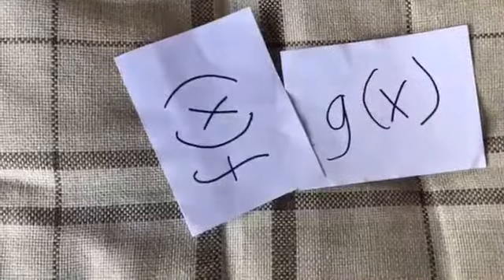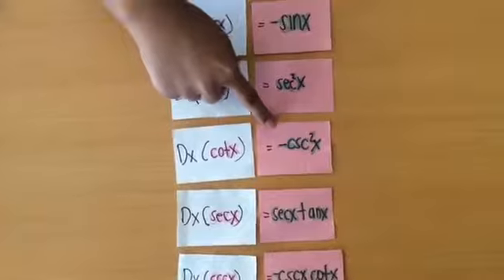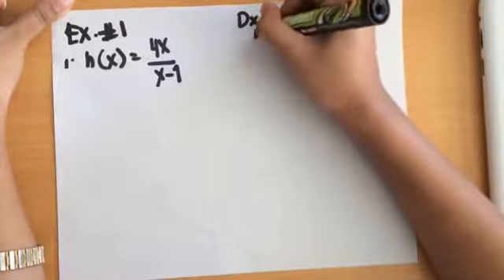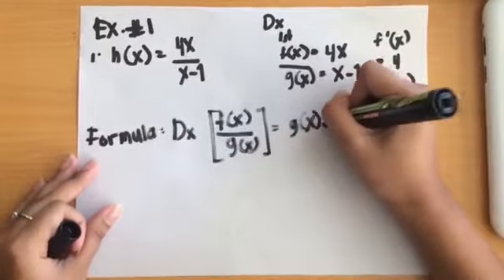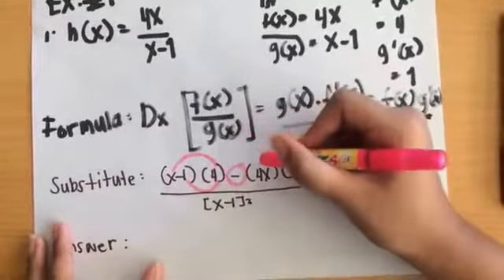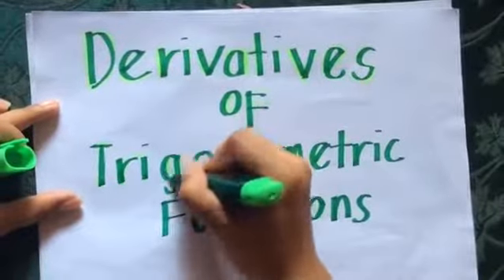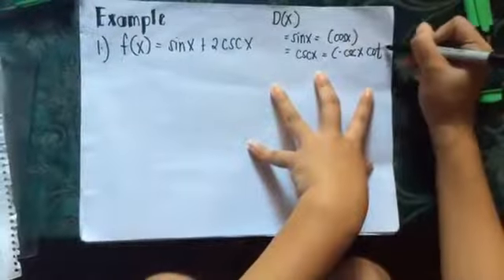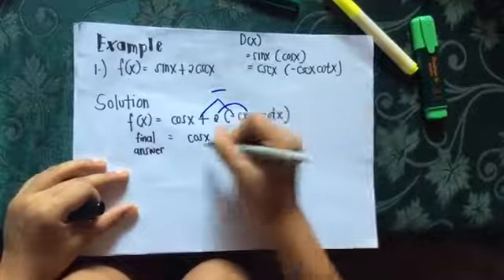Basic Calculus How to solve Derivatives